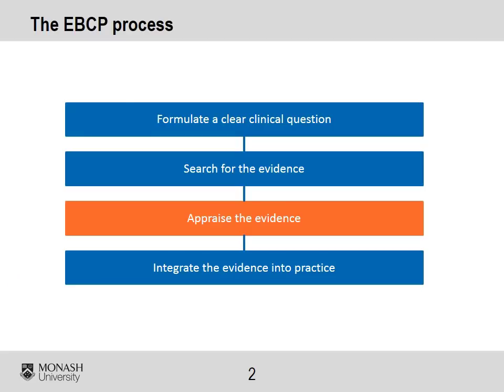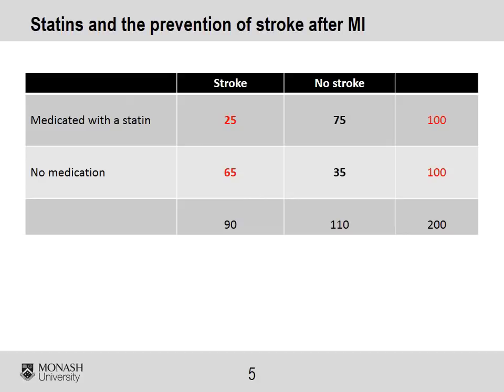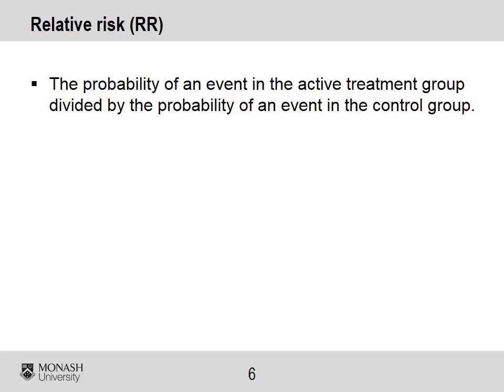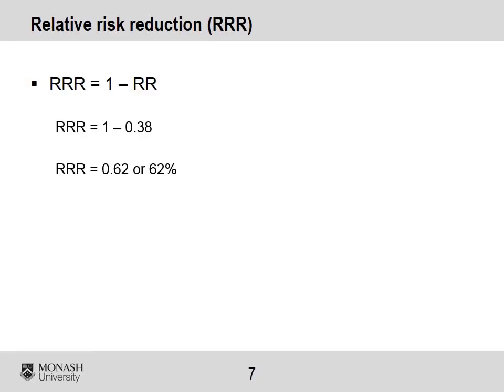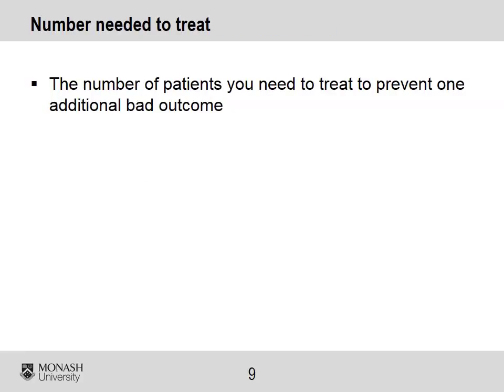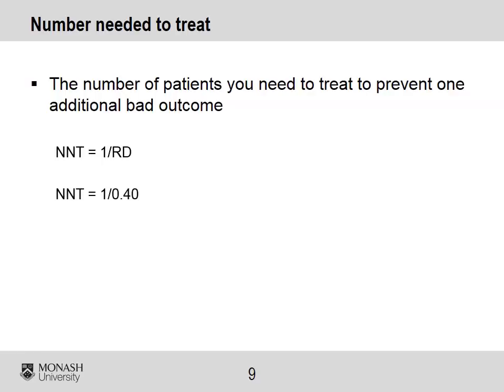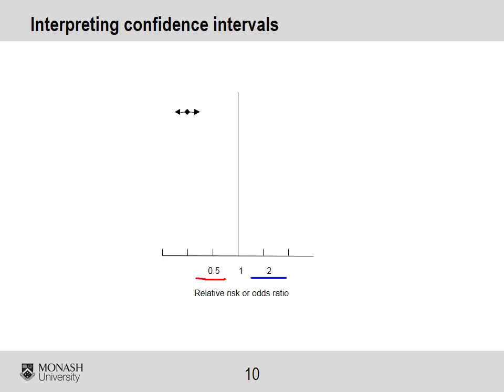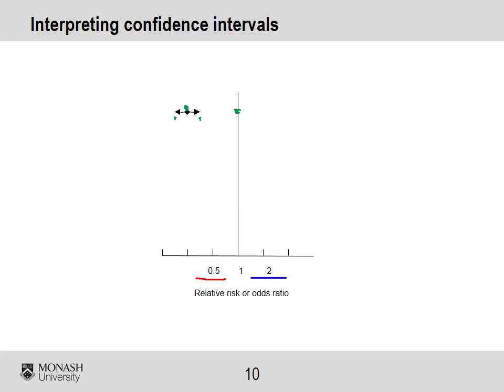EBCP Understanding data